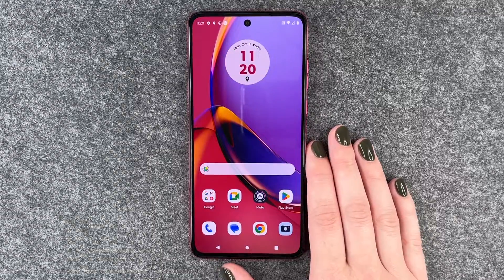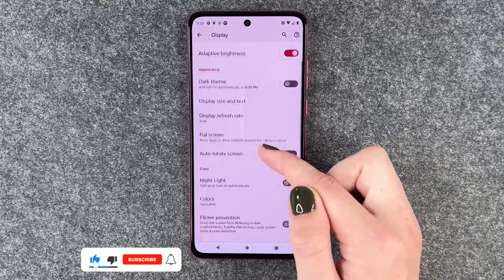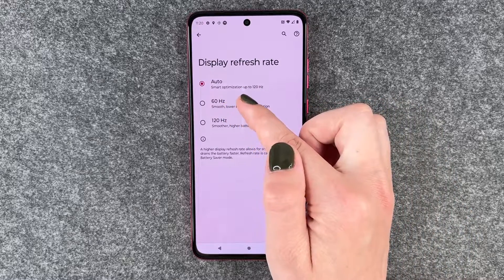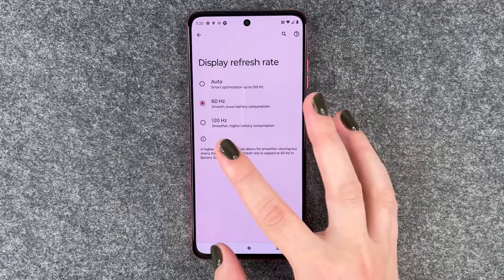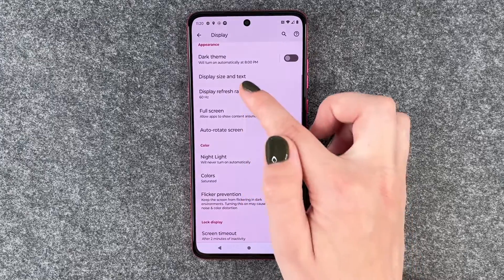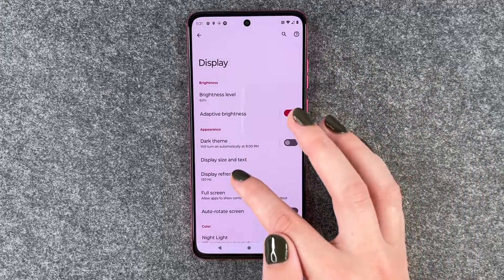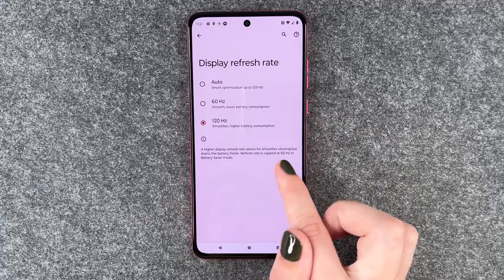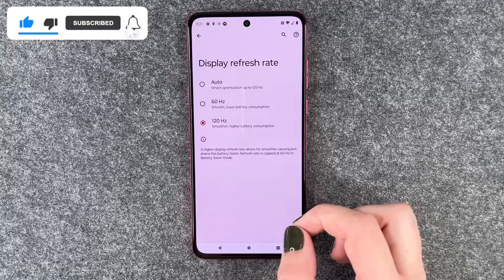Motorola moto g84 5G - Display Refresh Rate • 📱• 📈 • ㎐ • Tutorial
Have you ever thought about changing the refresh rate of your Motorola moto g84 5G to save battery power? One of the technical highlights of the Motorola moto g84 5G is the fact that it allows a refresh rate of 120 Hz. In other words, 120 frames per second are written and that entails a very smooth scrolling. But as always with technical upgrades: the battery must give a bit more here, of course. Fortunately, you can set it how you want and can choose between 60 Hz and 120 Hz.
You can find out everything about this topic and how you can adjust this setting on your Motorola moto g84 5G in our short video. Have fun with it. 🙌🏼